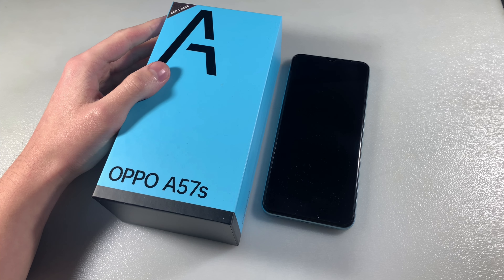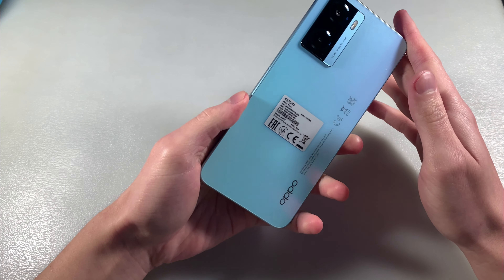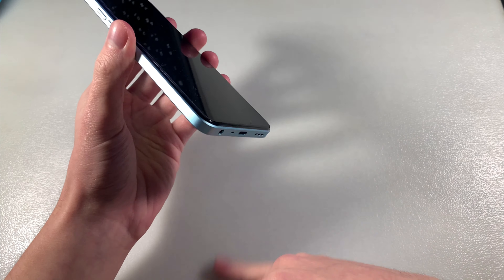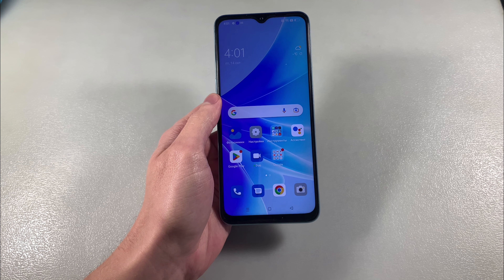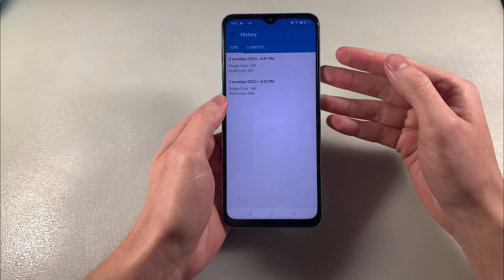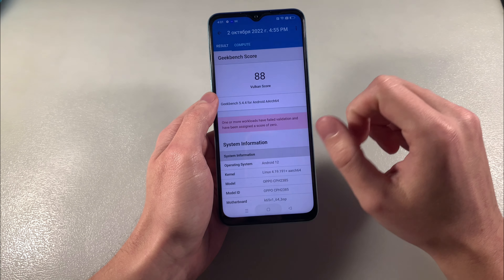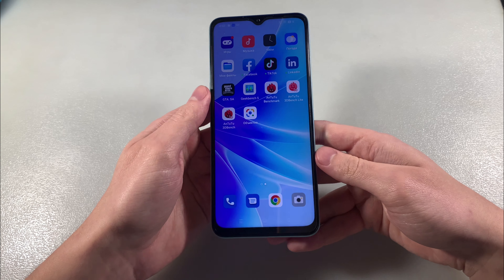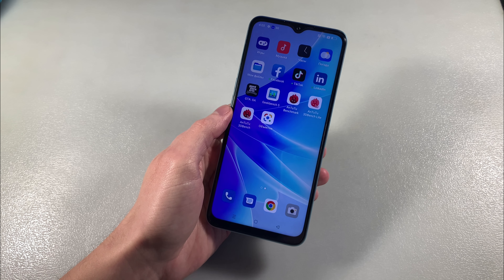Review Oppo A57S {camera,gaming,speed}